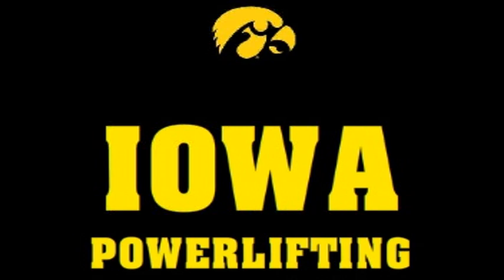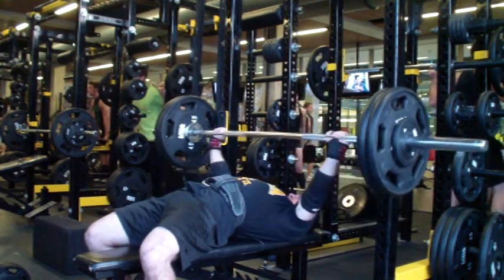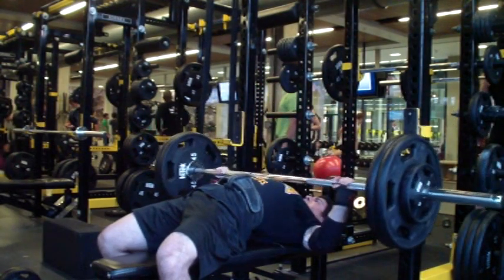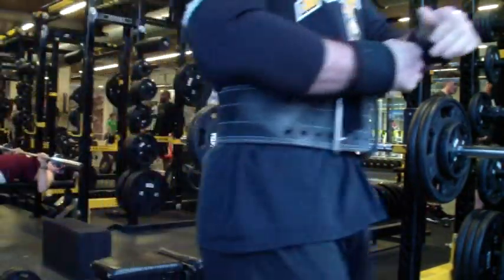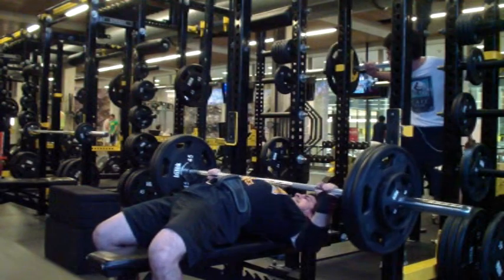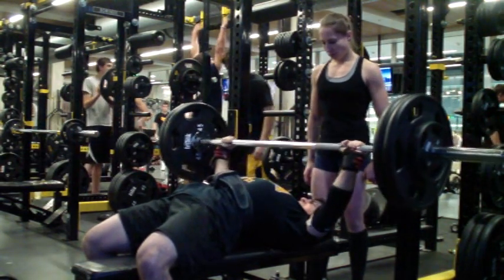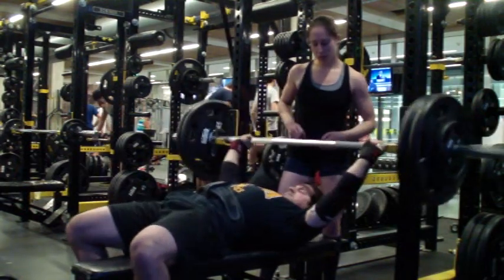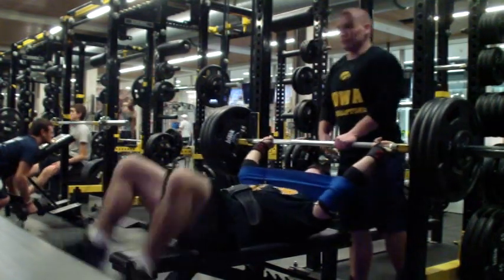Kyle Keough Paused Bench Press 11/14/12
Another paused bench press video. Why do I keep making these? The bench press is clearly my worst lift, yet most of my videos are bench-press ones. Maybe this will shame me into improving it further.